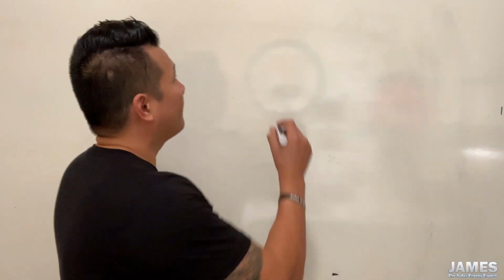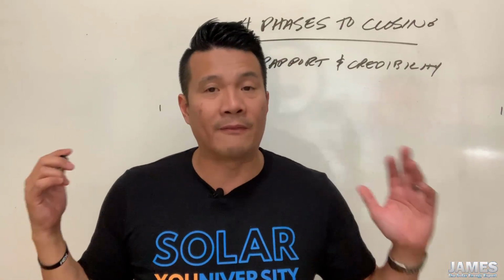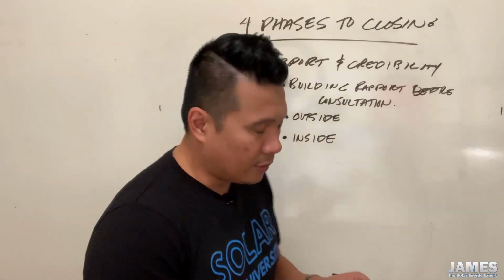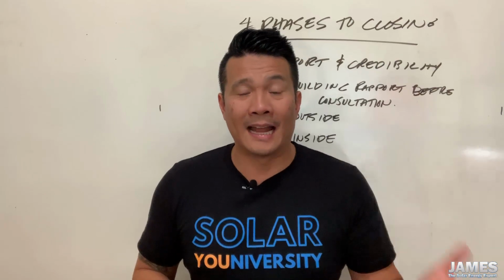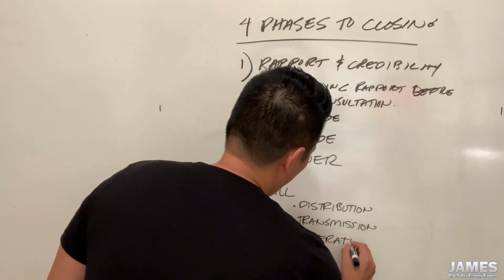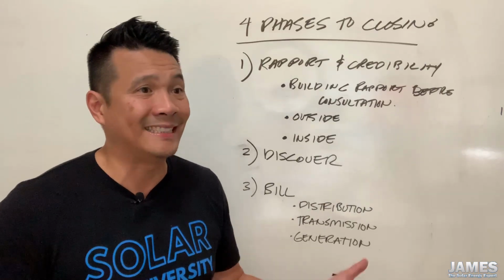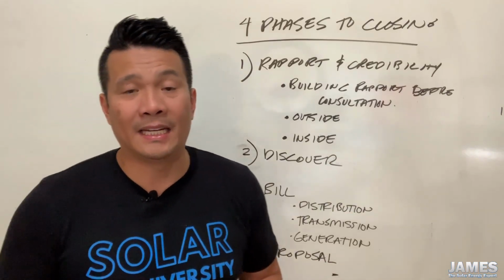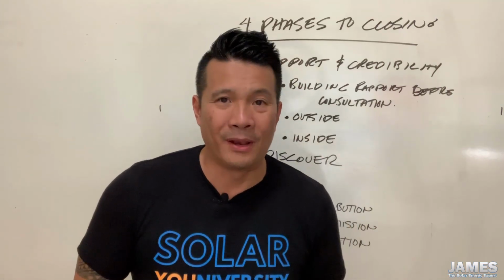The 4 steps to closing a solar deal